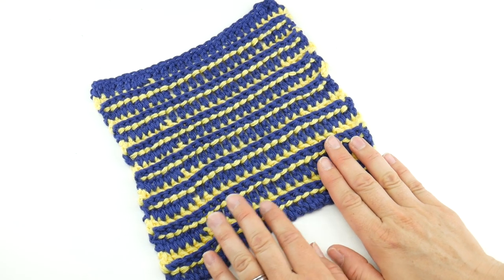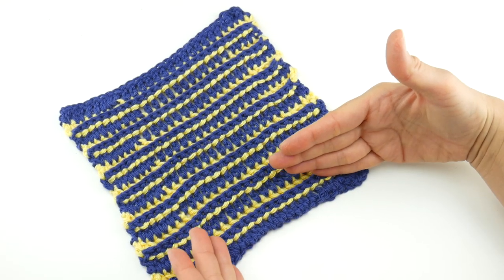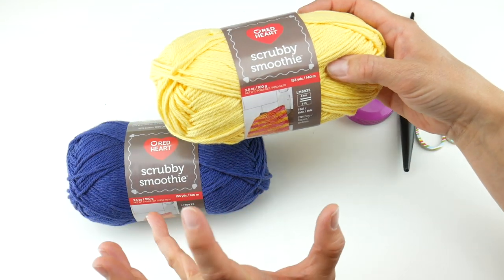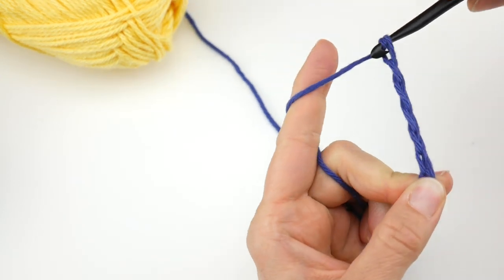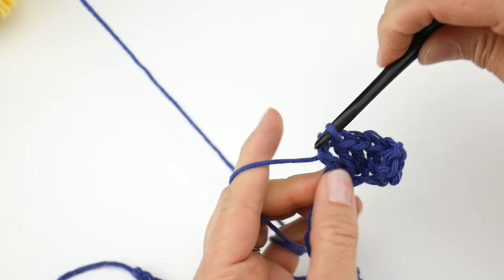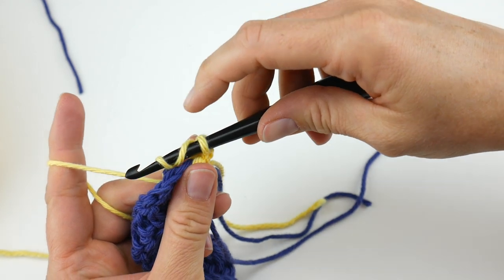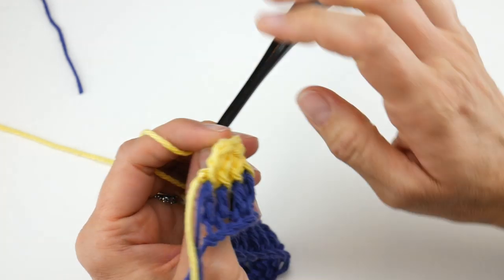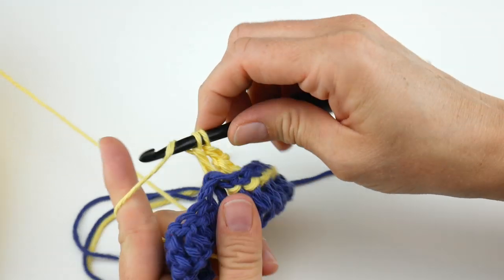Color Flip Dishcloth, Summer of Dishcloths CAL!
Learn how to crochet the Color Flip Dishcloth! This fun project is a play on texture and color!  Using contrasting colors and post stitches, the result is ridges on on side that appear to be stitched together like a running stitch in sewing.  On the flip side, there is a classic rugby stripe look...fun!

This is part of our Summer of Dishcloths CAL!  Get the full series info here + a directory of the dishcloths in this series (will update the list as each one posts)